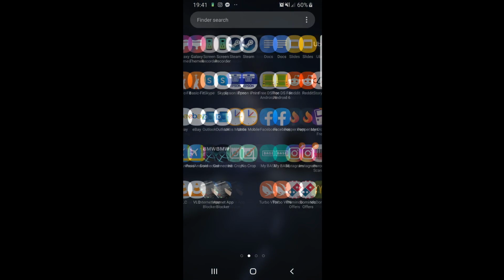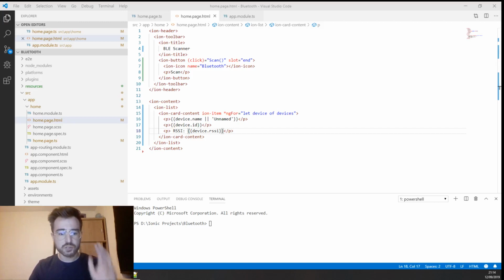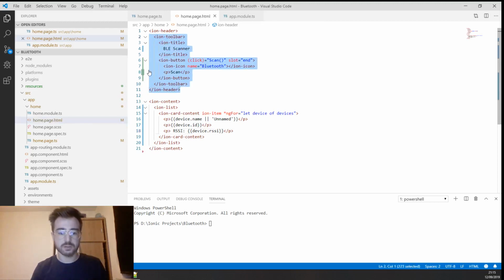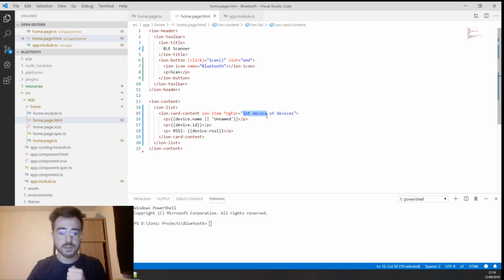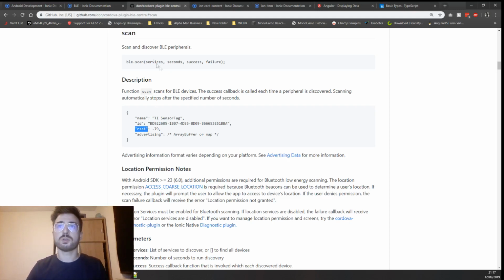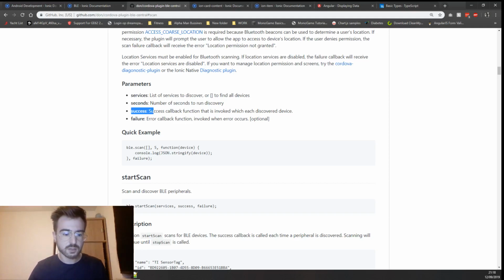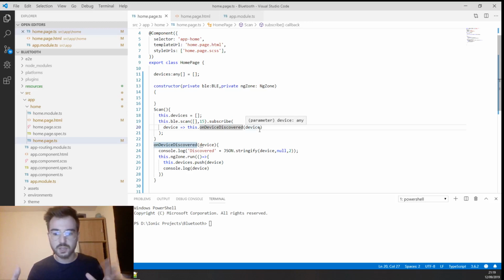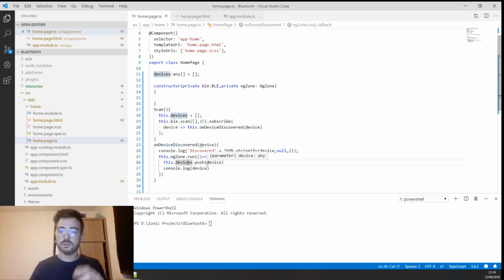ionic BLE tutorial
Hi guys i made a quick tutorial for the bluetooth BLE.
I noticed the documentation wasn't that good on the internet so i decided to help other people out with this.
This is my first video sorry for my Stuttering.
Didn't prepare a text for this.